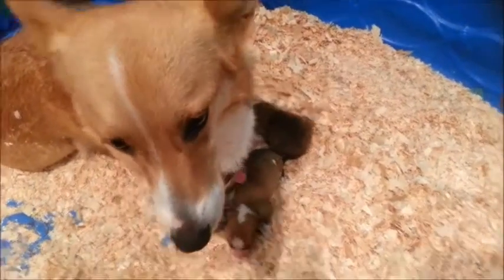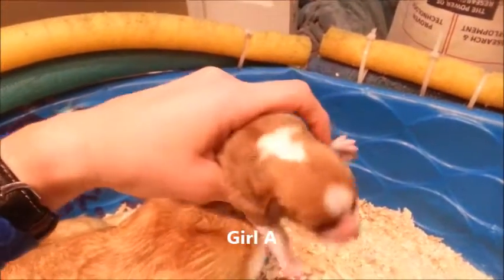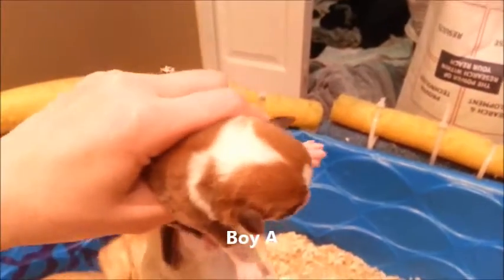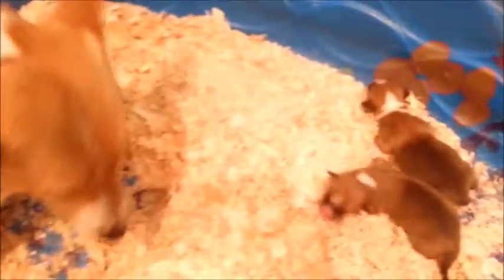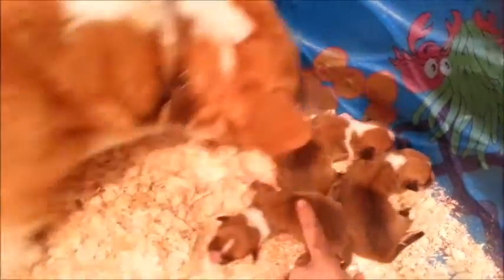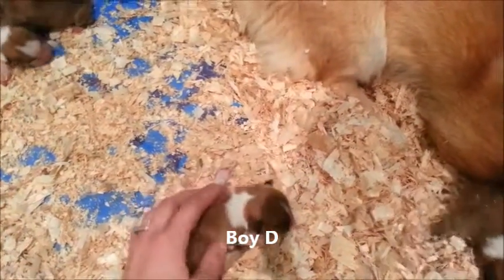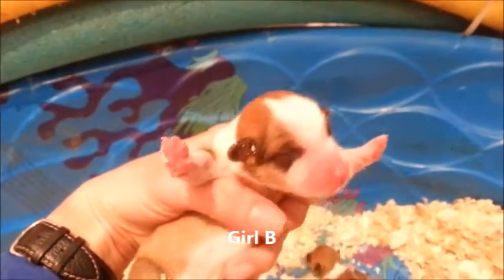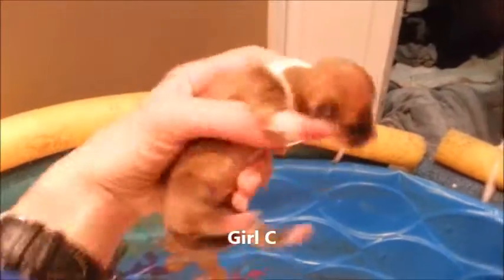Lona had her 2016 litter of pups - lets introduce them!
Lona had 7 puppies on June 22. Here they are 1 day old and we are introducing them for the first time. For now we are calling the puppy A, B, C, D, etc.